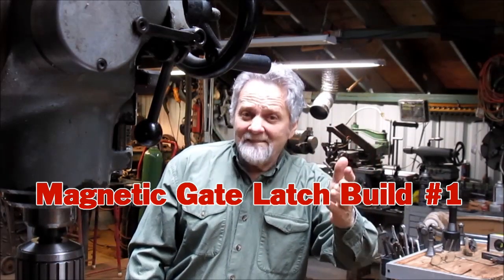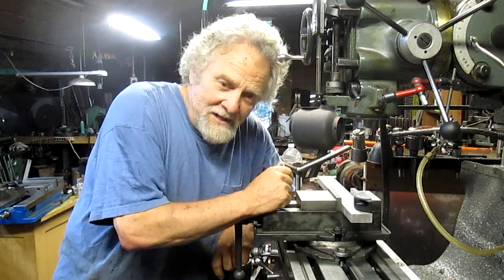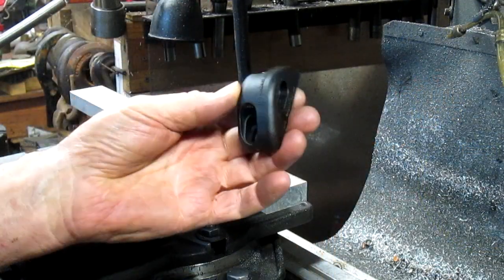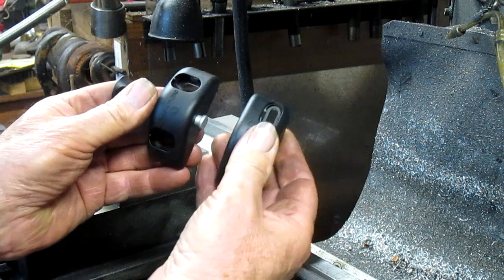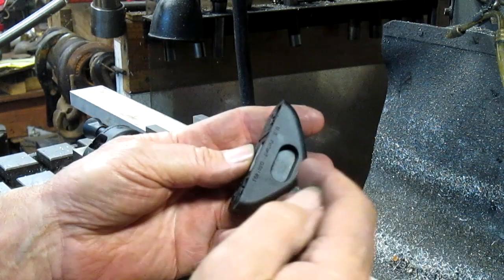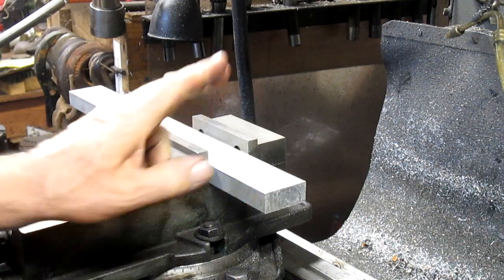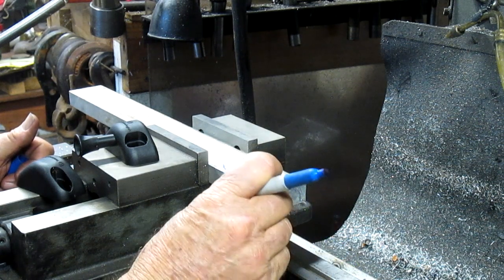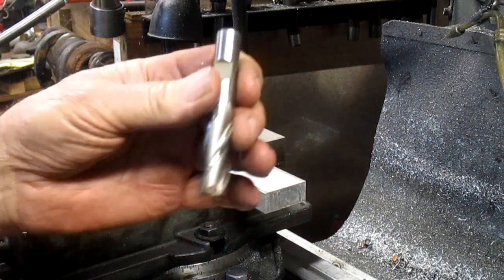Magnetic Gate Latch Build #1